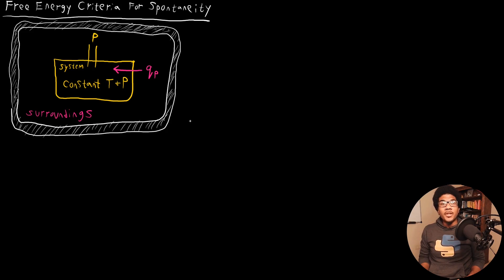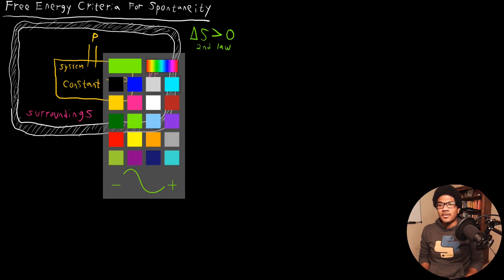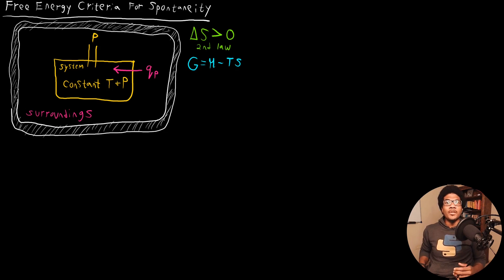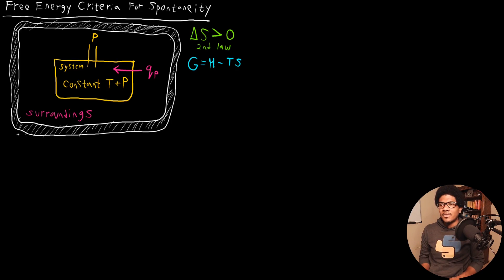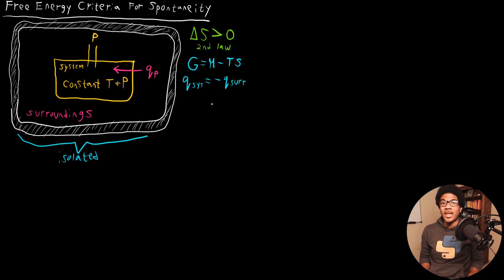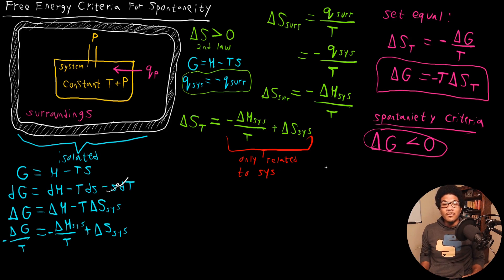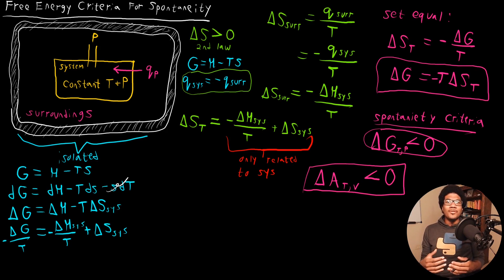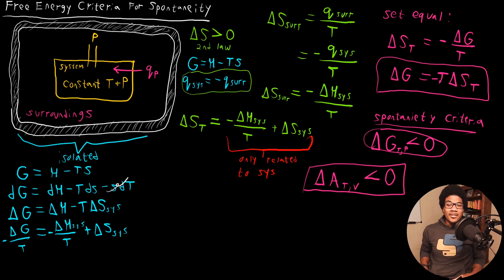Free Energy Criteria for Spontaneity | Physical Chemistry I 047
Physical Chemistry lecture that introduces the spontaneity criteria for the Gibbs and Helmholtz free energy. These criteria are derived from the 2nd law of thermodynamics and only refer to properties of the system. The Gibbs criteria is shown in detail and an analogous process is suggested for the Helmholtz energy.